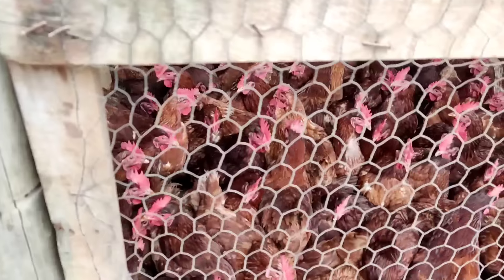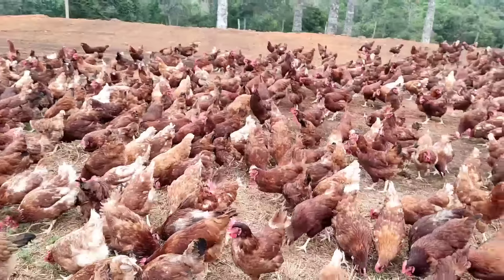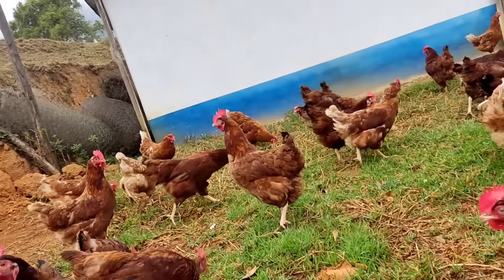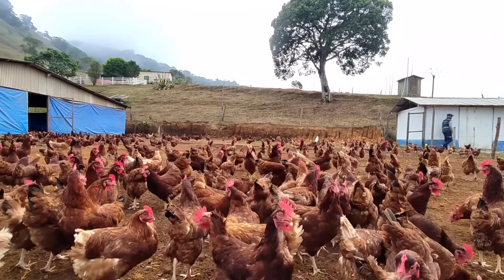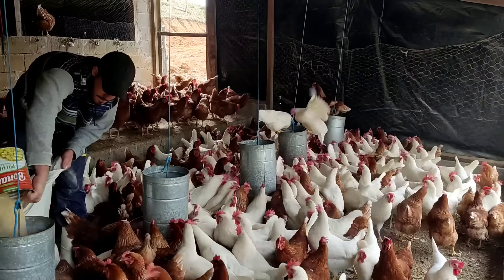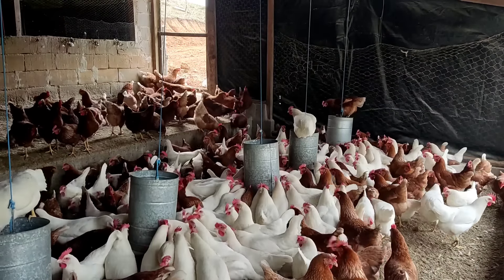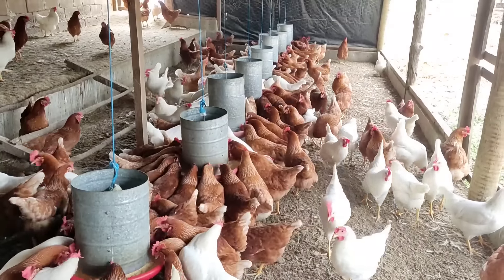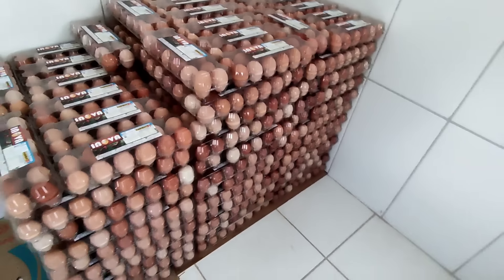Se eu fosse iniciar hoje uma criação de galinhas... como e com quantas iniciaria? 🤔🐓🐓